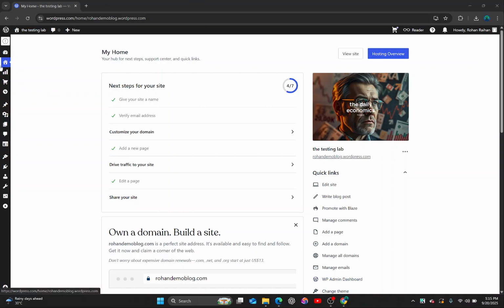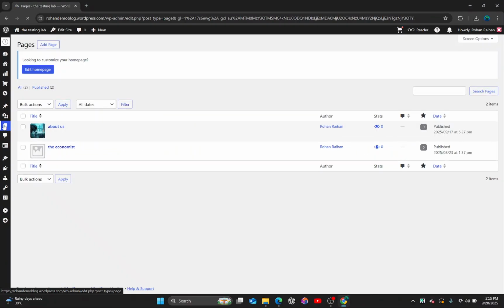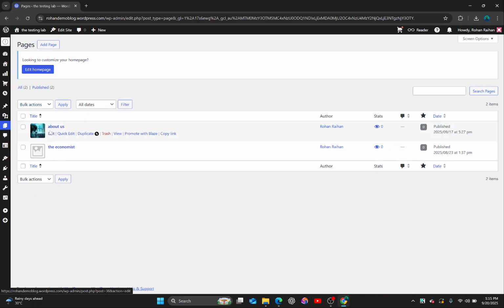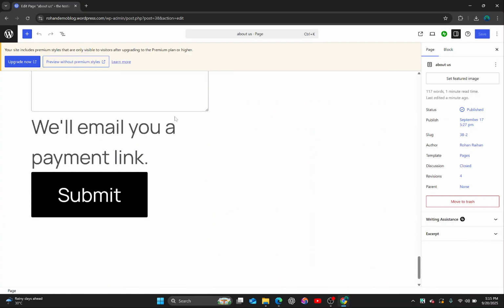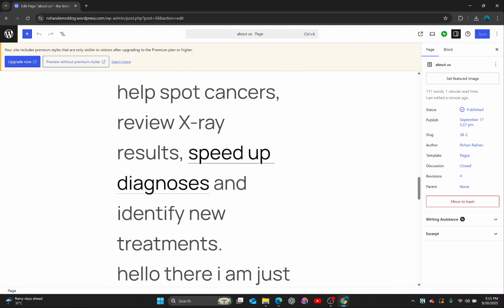How to Edit About Us Page in WordPress (Full 2026 Guide)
In this tutorial, we’ll show you how to edit the About Us page in WordPress step by step. Whether you’re updating your company story, adding images, or improving your layout, this guide makes it simple in 2026. A strong About Us page helps you build trust with visitors and share your brand’s identity.